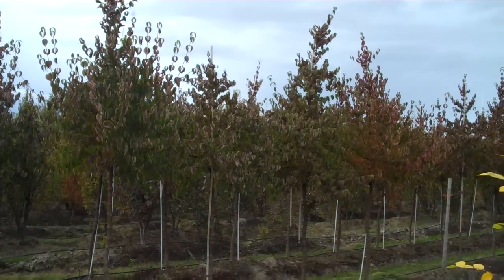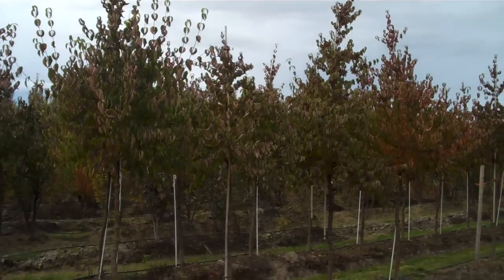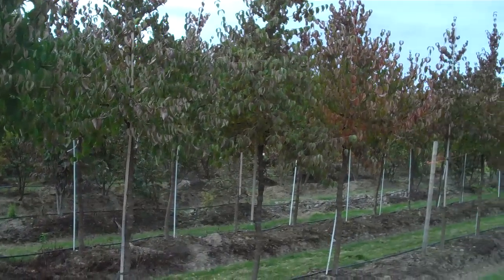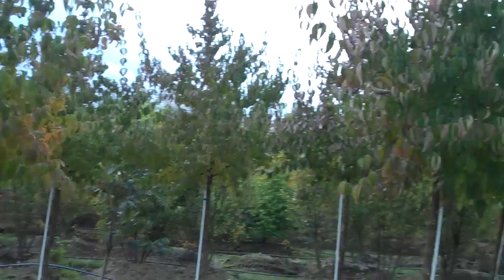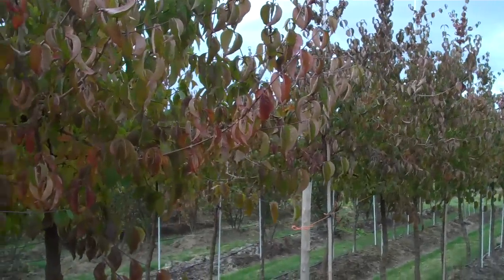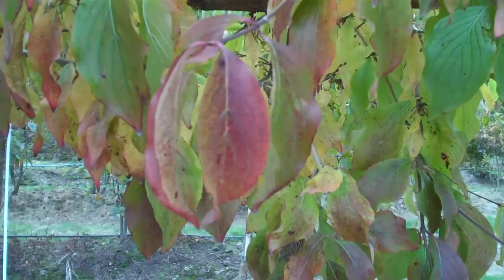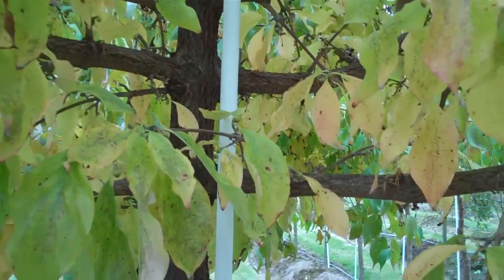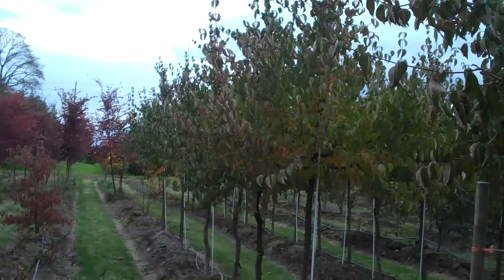Cornelian Cherry (Dogwood)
Cornelian Cherry Dogwood (Cornus mas)